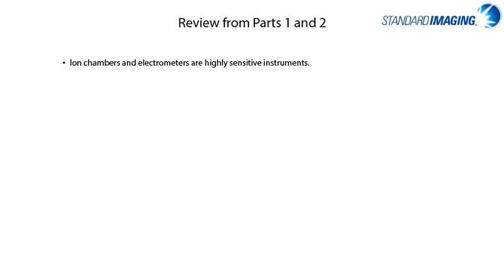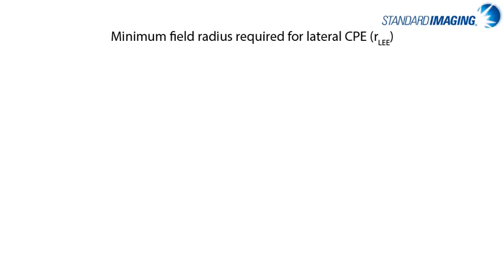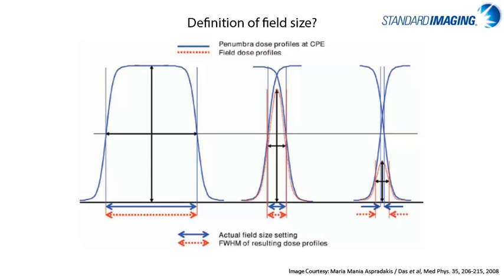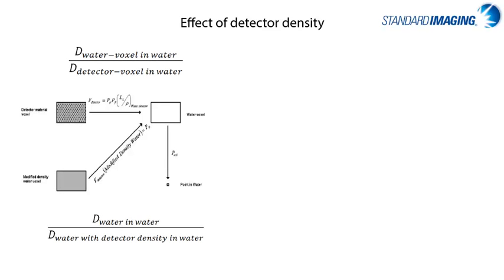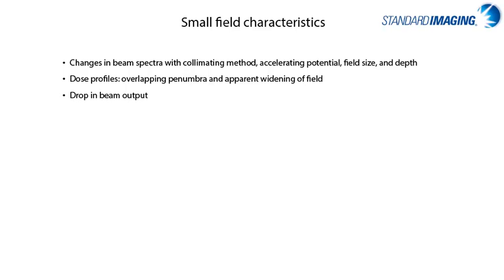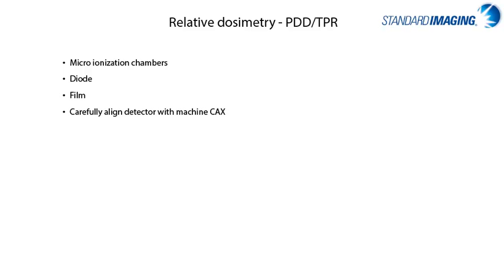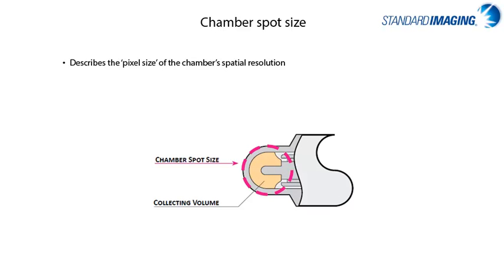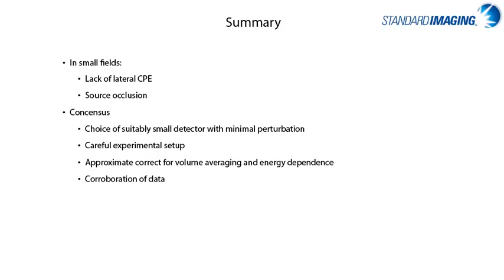Basic Ion Chamber and Electrometer Characteristics - Part III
E-learning video (interactive content not available through YouTube).  Part 3 of 3.

Related Tech Notes:

-- 4590-03  “Tips for the proper use of small volume Exradin ion chambers”  -- 4678-05  “How to determine an approximated signal from an ion chamber”

Related Publications:
-- “Case study with Exradin D1H and D1V Diodes” Publications available

References:

J. Izewska and G. Rajan of the IAEA publication (ISBN 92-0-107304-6): Review of Radiation Oncology Physics: A Handbook for Teachers and Students.